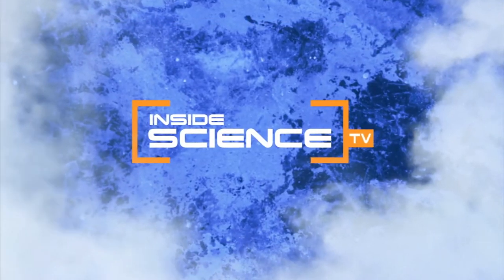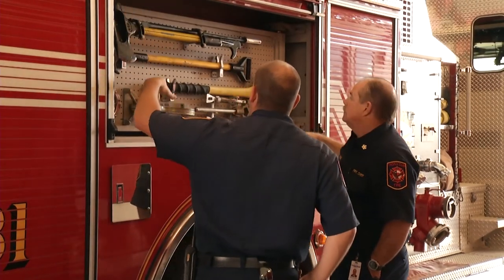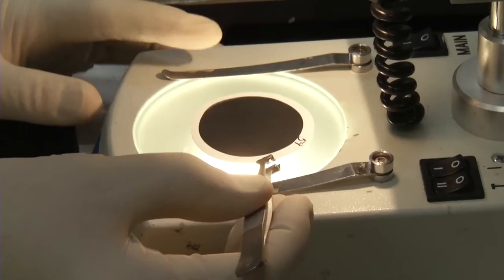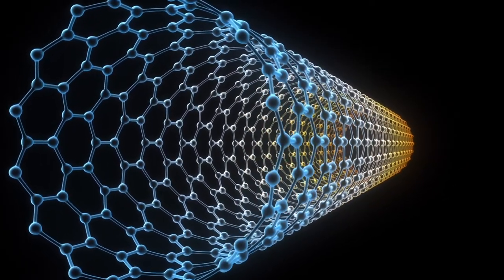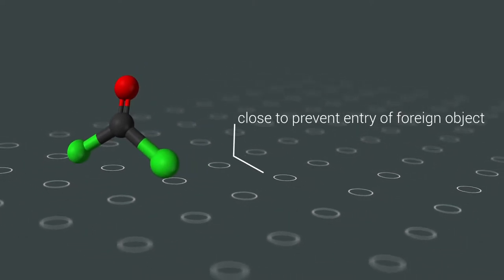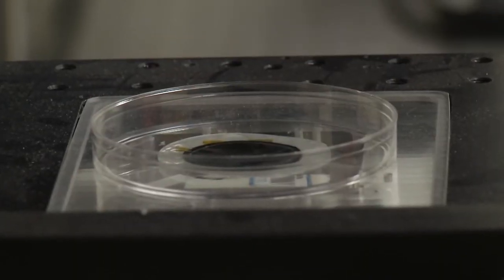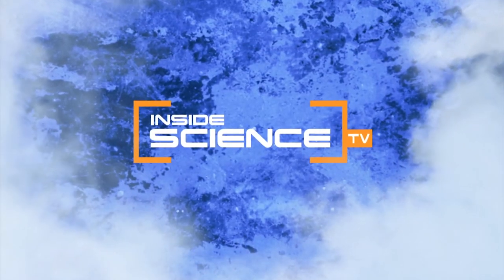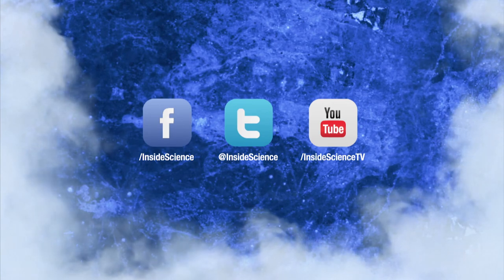Nanotube Fabric Repels Chemical and Biological Agents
"Second skin" aims to protect first responders.